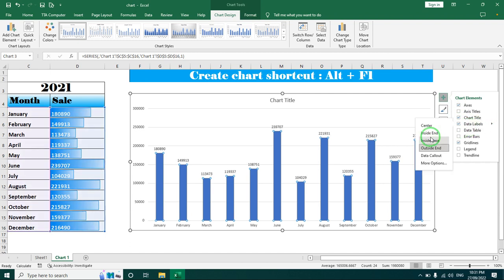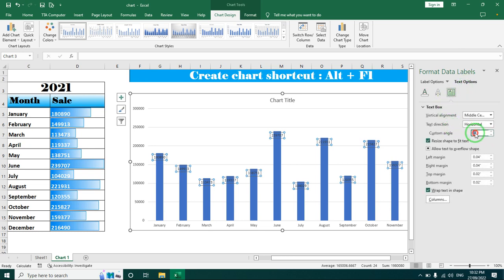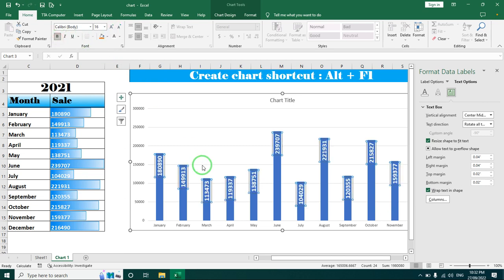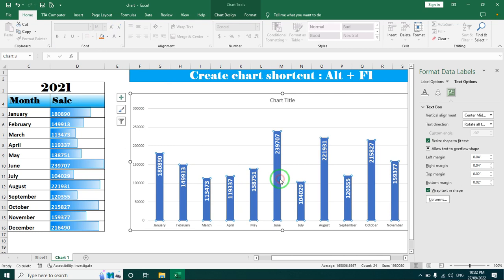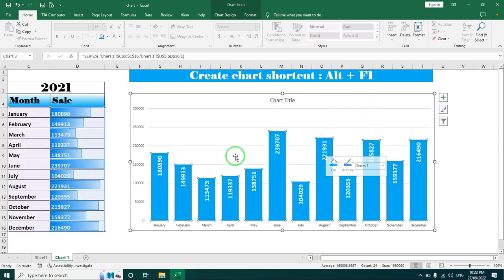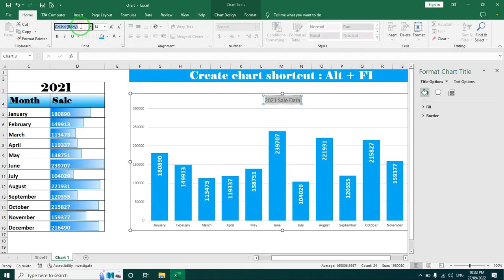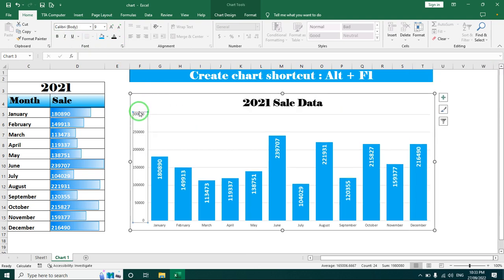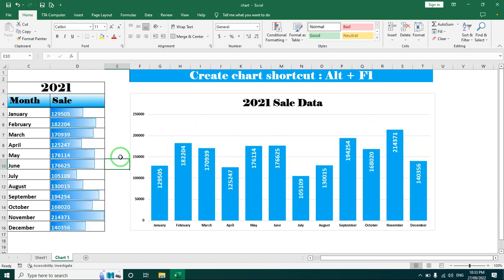How to make excel column chart quickly / Excel chart အမြန်ဆွဲနည်း